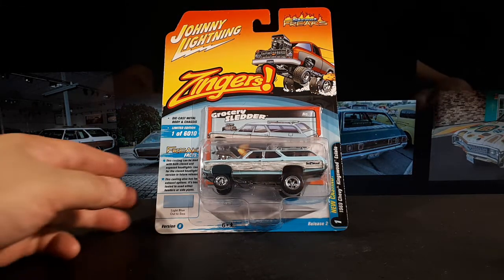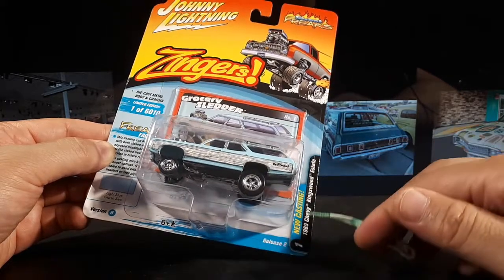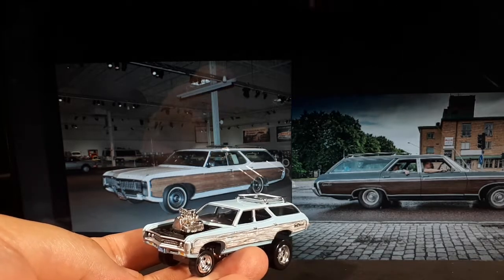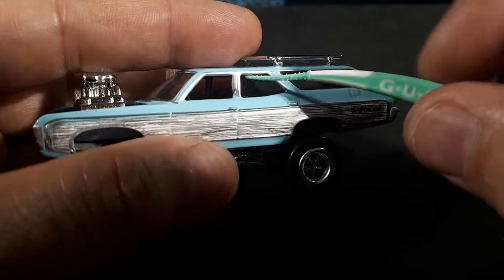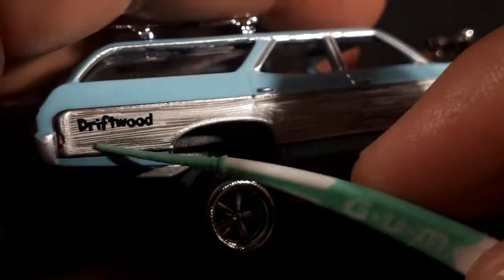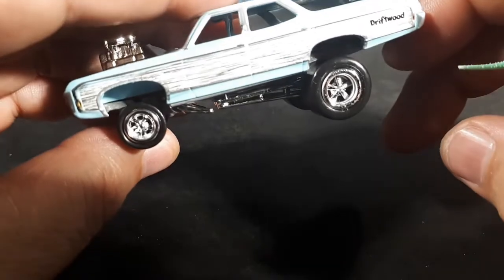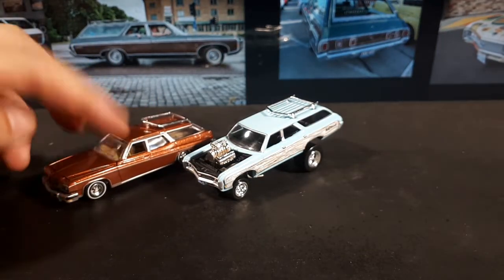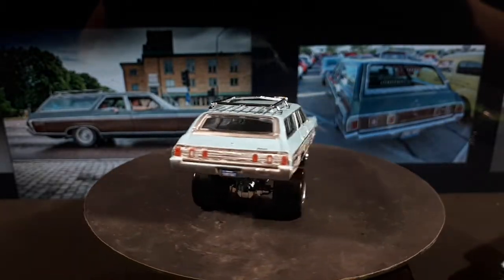1/64 Chevy Kingswood Estate wagon 1969 by Johnny Lightning Zingers